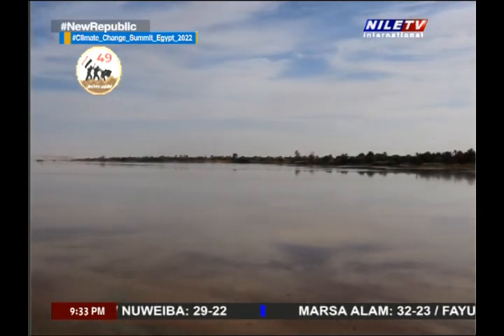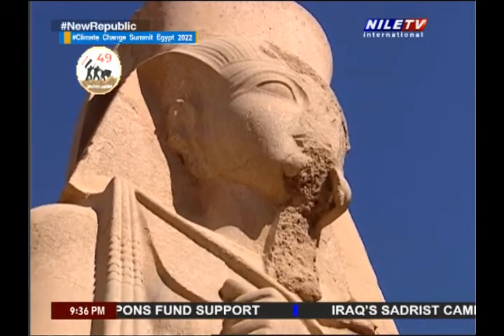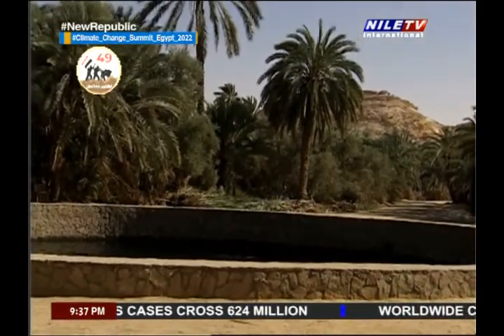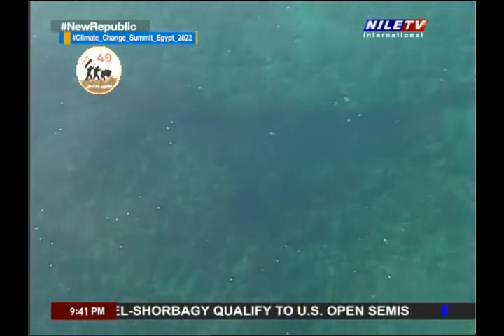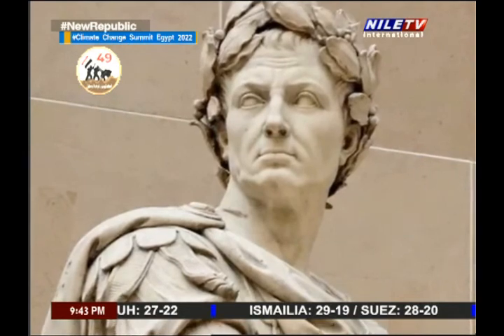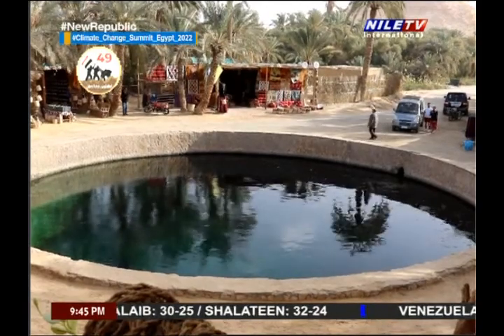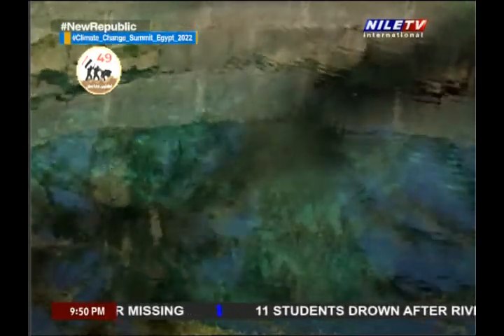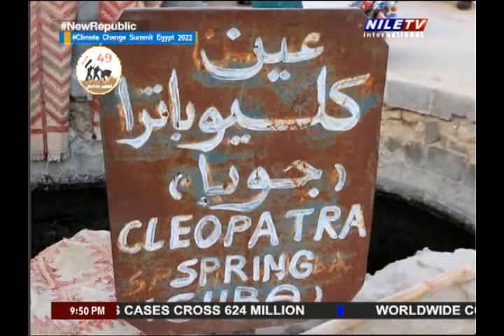Tour in Egypt 16 10 2022